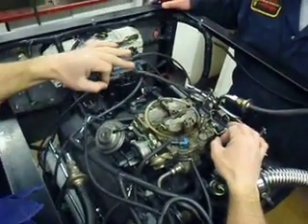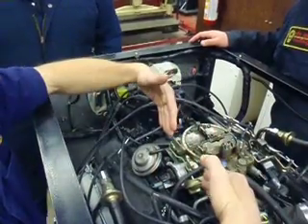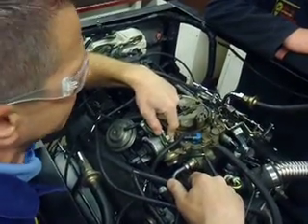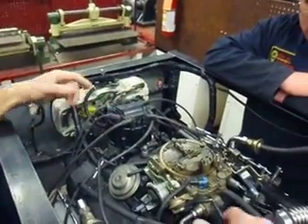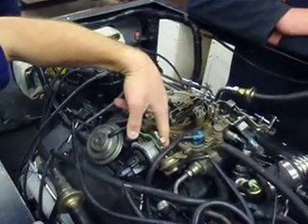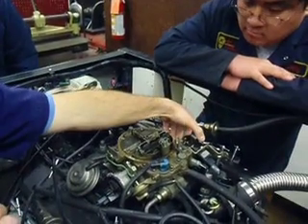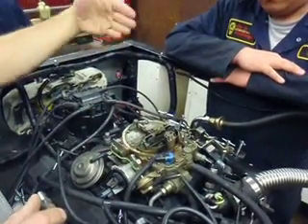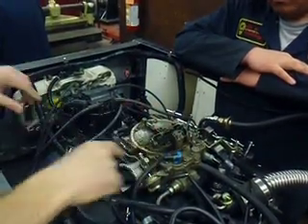fast idle on timing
basic understanding of how fast idle works and how it affects the idle when trying to set timing